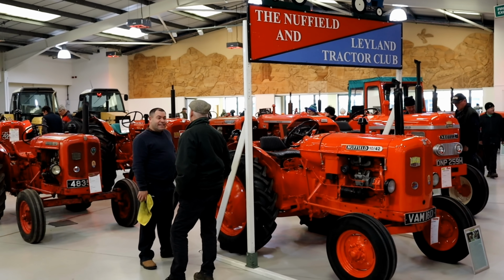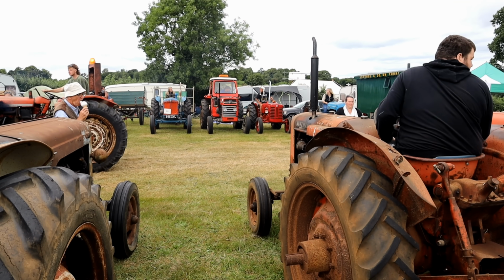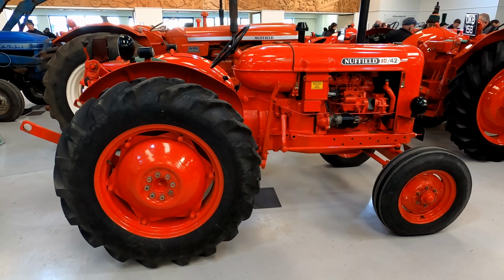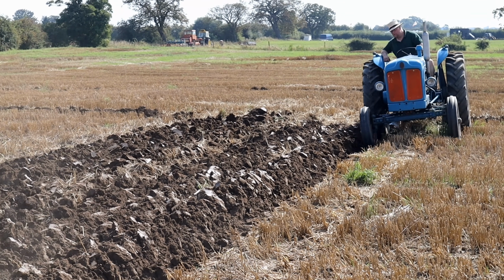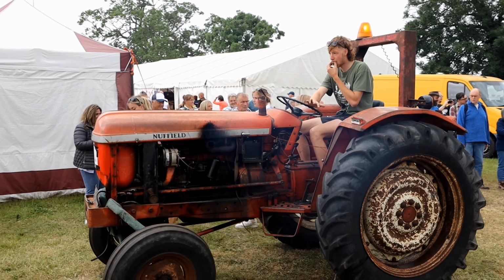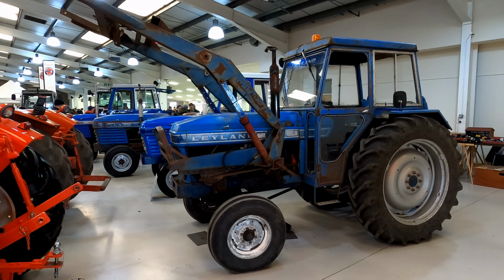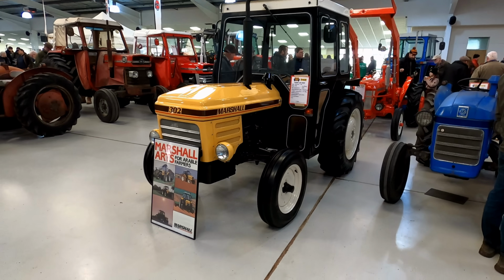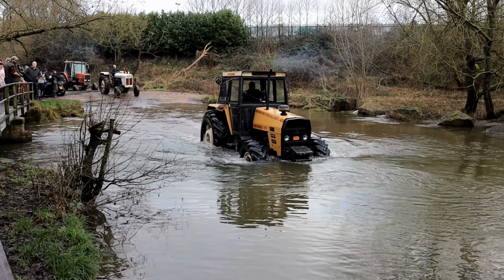The Nuffield Tractor Story.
Discover the story of the Nuffield tractor from its original conception through to its final breath.